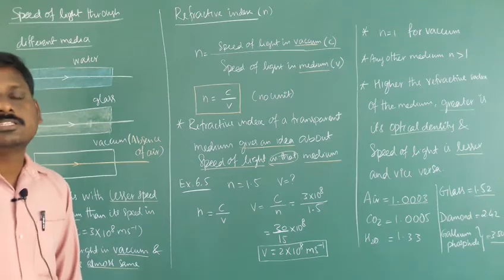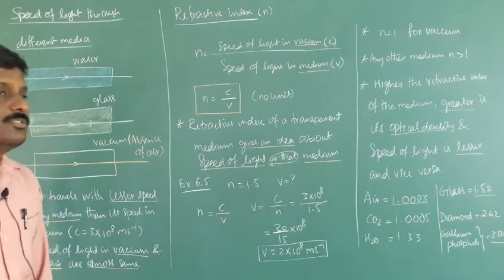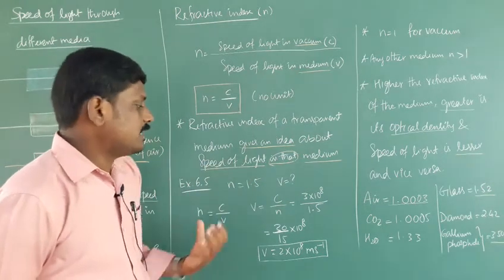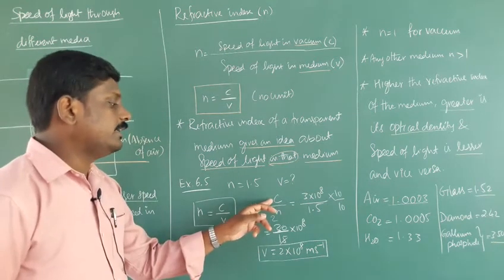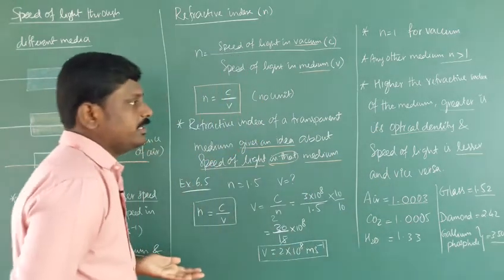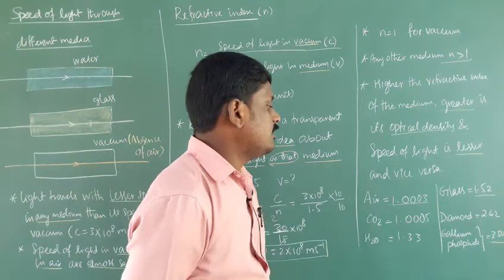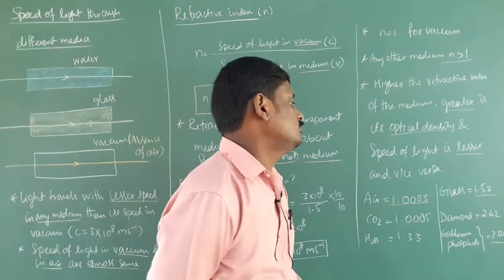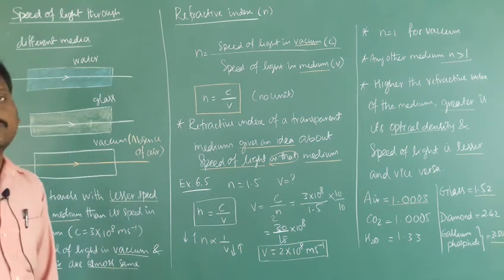Refractive index class 12 physics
Ln.6 Ray optics